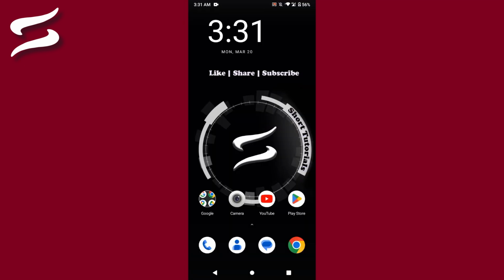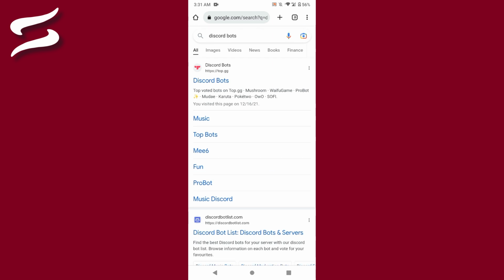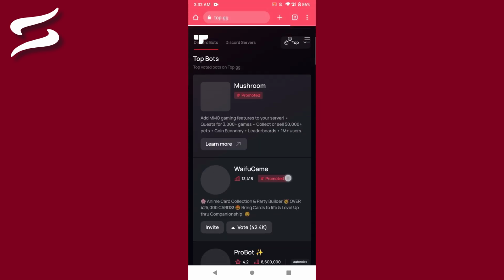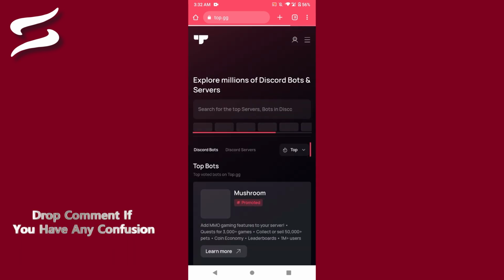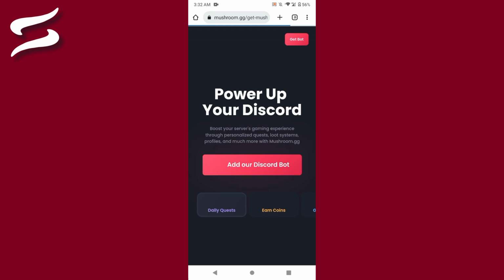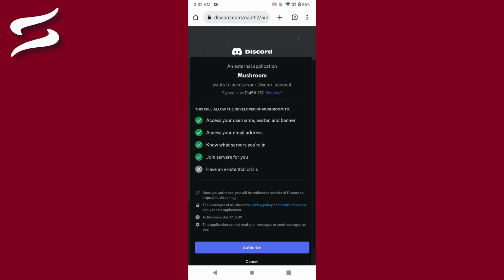How to add bots to your discord server 2023